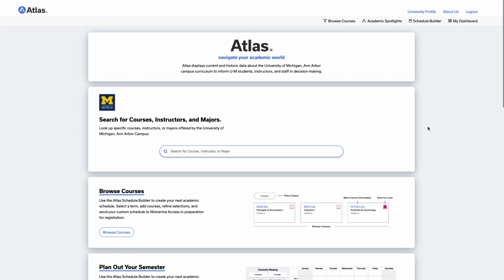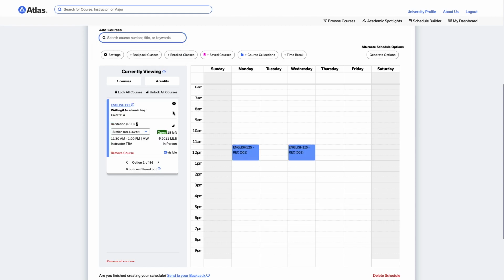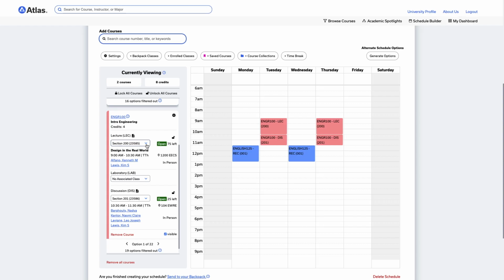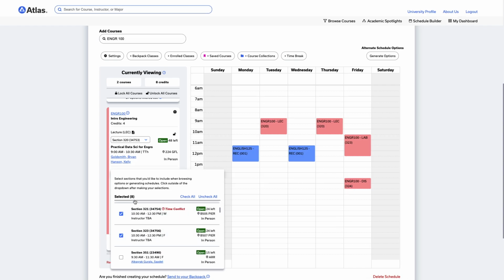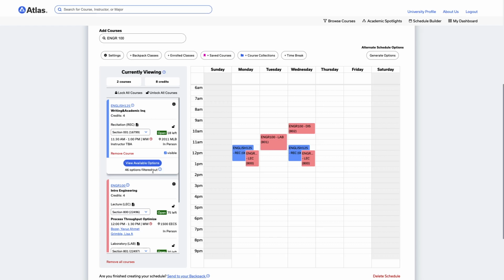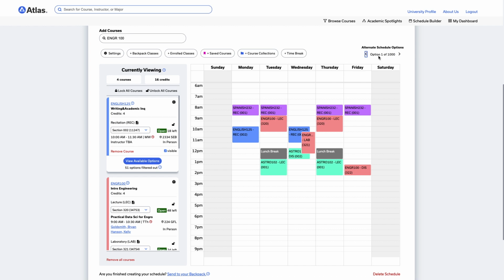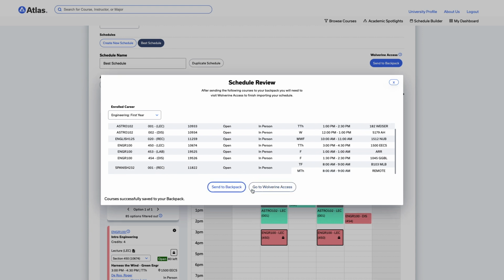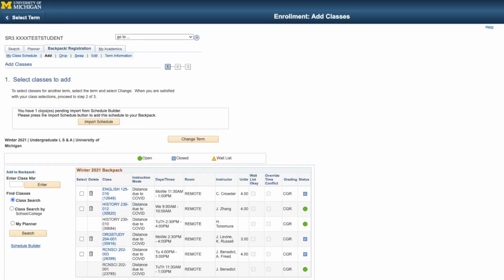Atlas Schedule Builder: Walkthrough Tutorial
In this video, you'll learn how to use the Atlas Schedule Builder to plan your academic schedule, and also how to send courses from the Schedule Builder to your Wolverine Access Backpack for registration.